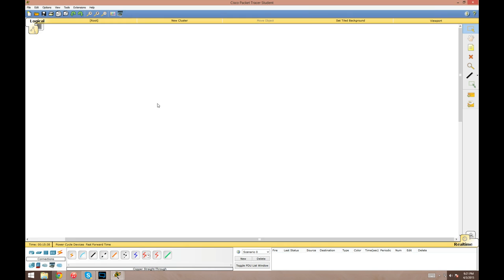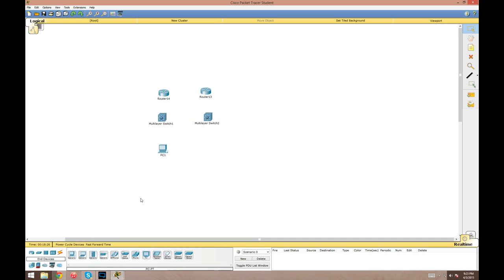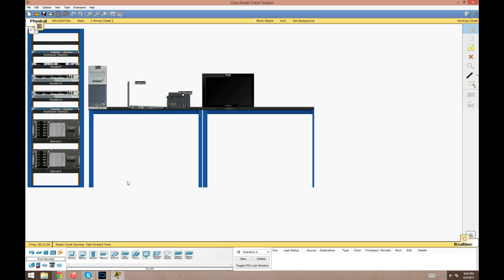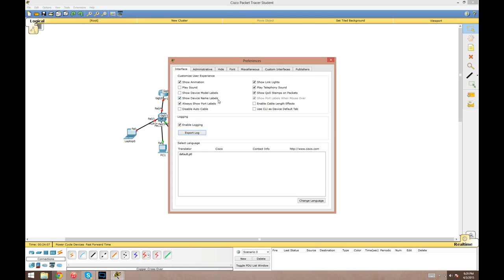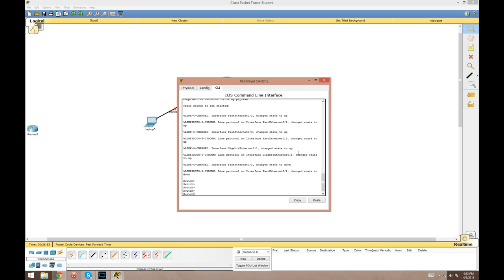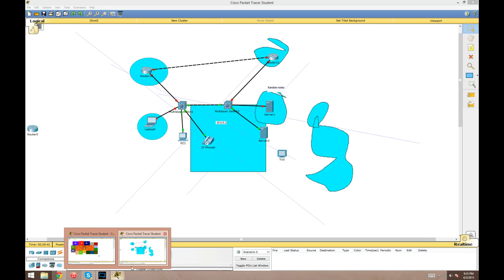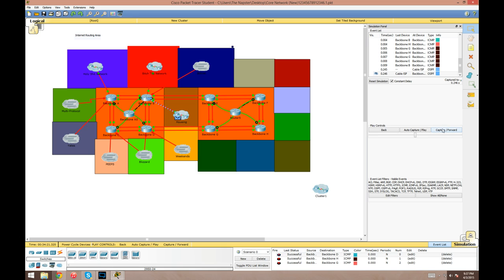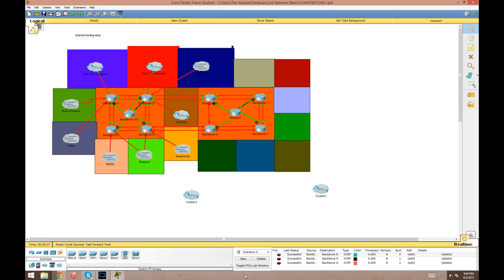Cisco Packet Tracer Overview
An overview of how to use packet tracer and a few options.